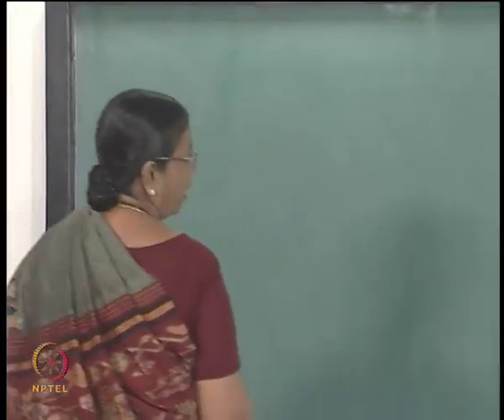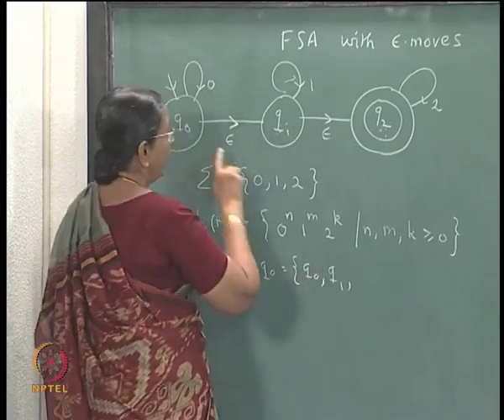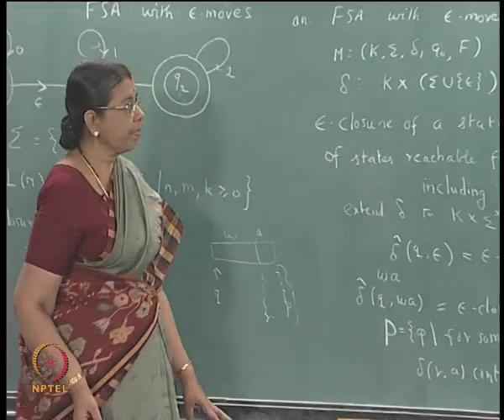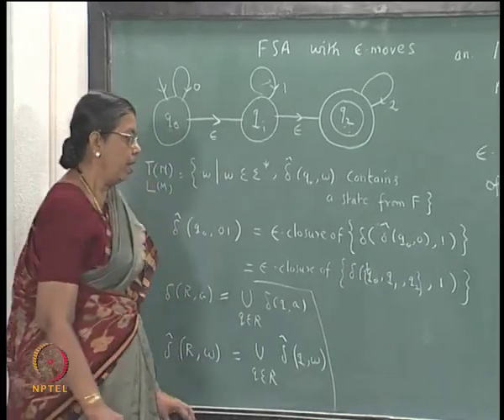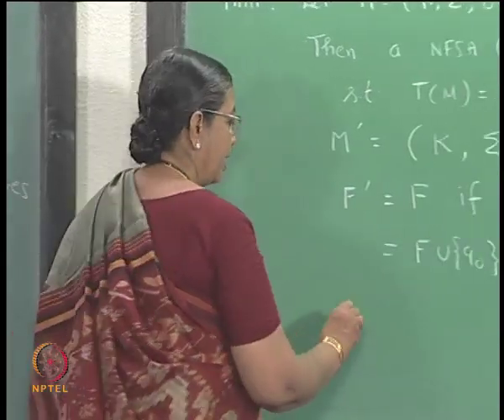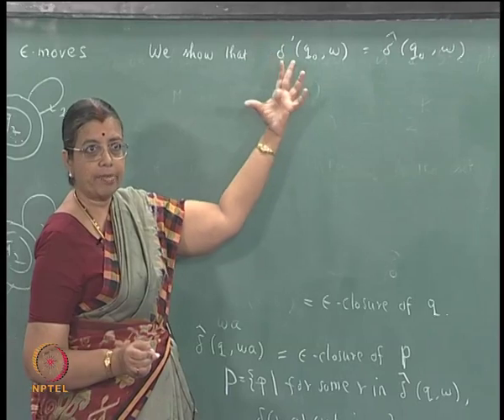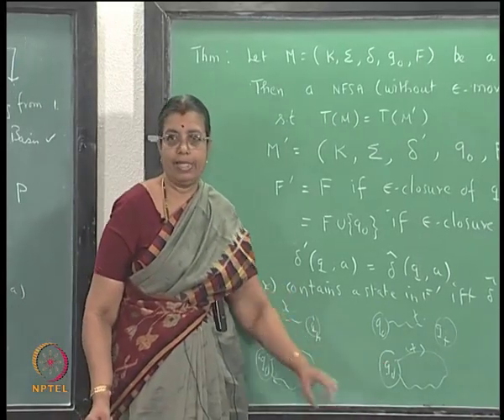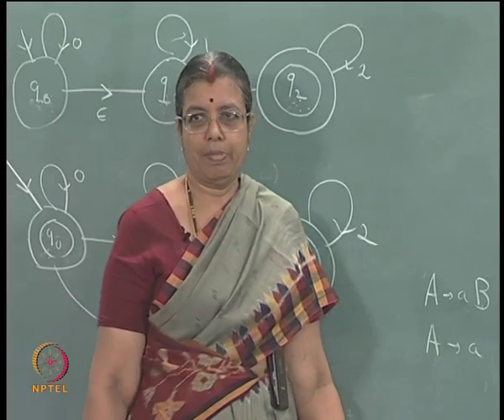Mod-02 Lec-11 NON DETERMINISTIC FSA WITH E(Epsilon)- MOVES